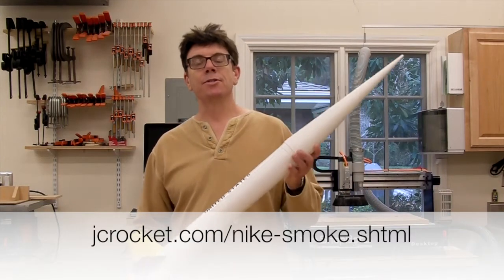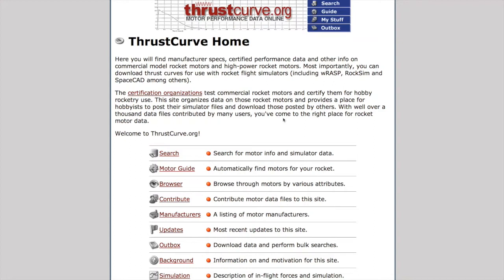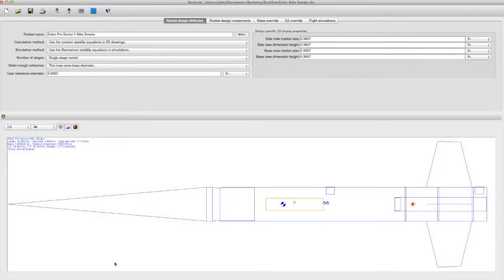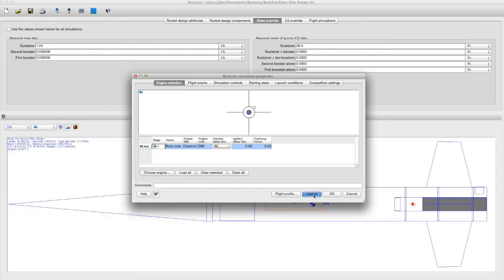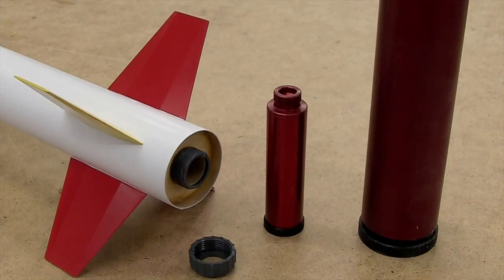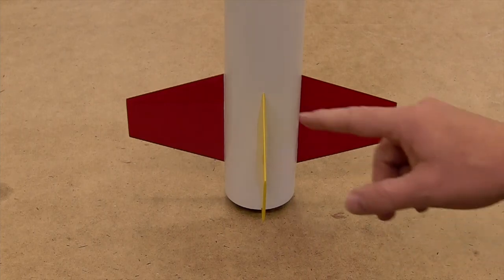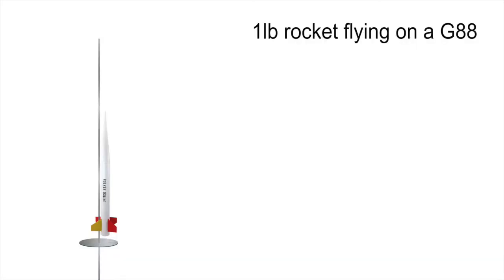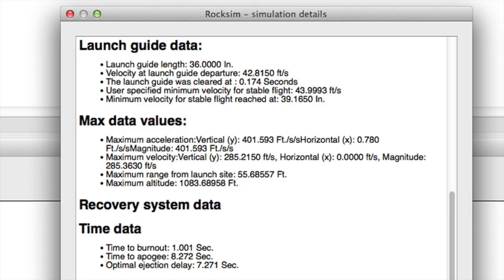Choosing Motors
How to choose motors for your rocket. for details.